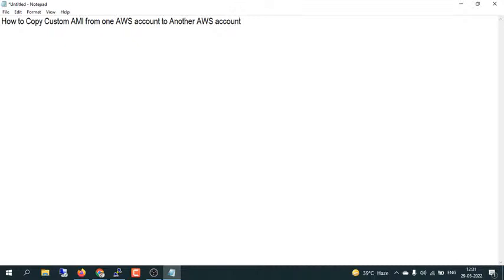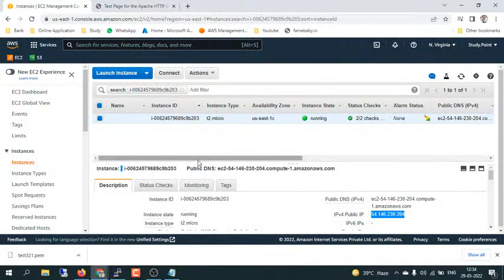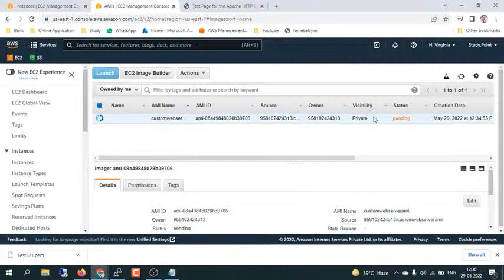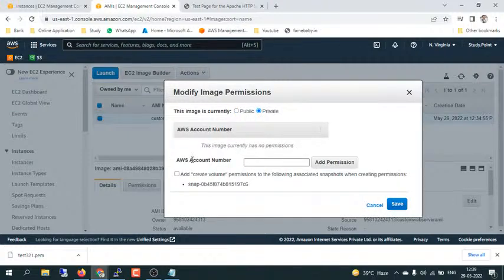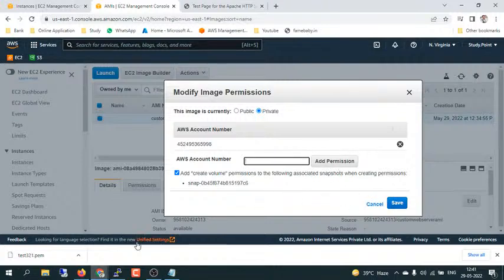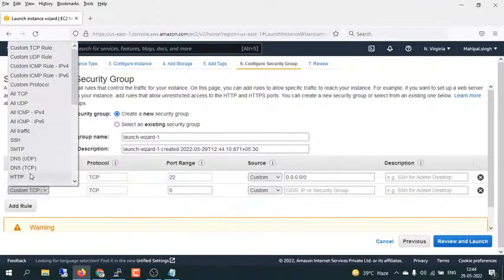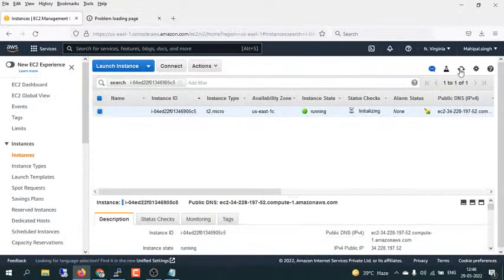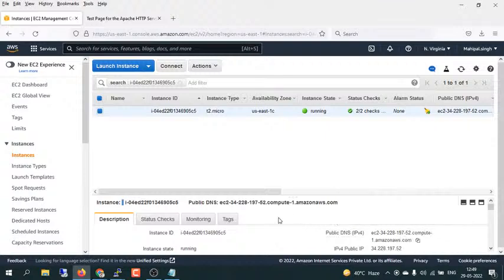Copy Custom AMI from One Account to Another AWS Account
Tripod i'm using
Mice i am using